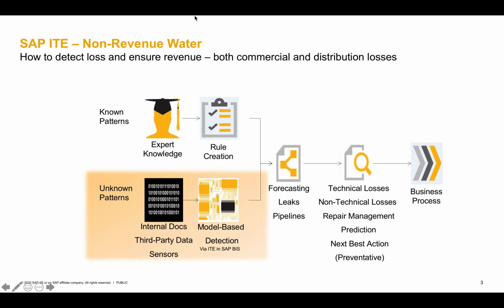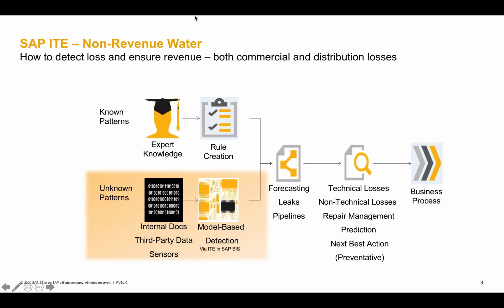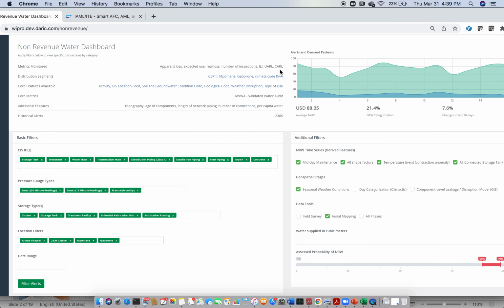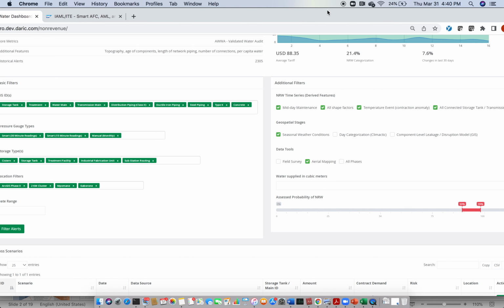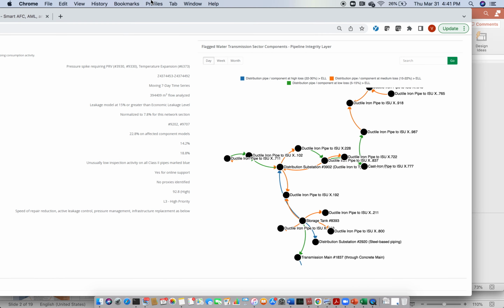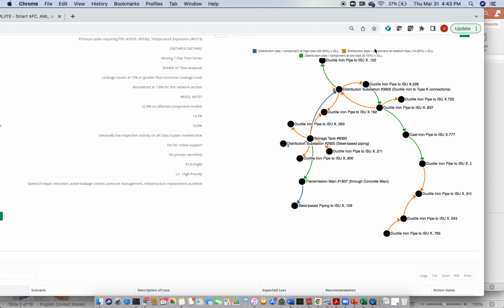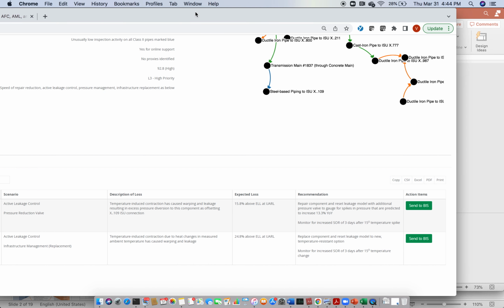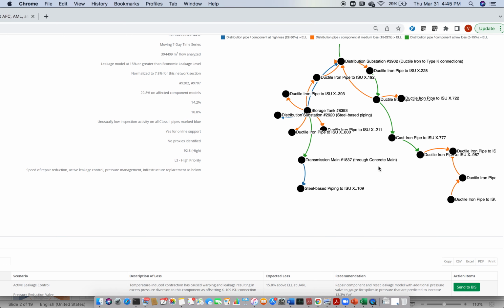Water Distribution: AI-based Loss Prediction and Prevention above Economic Level of Leakage